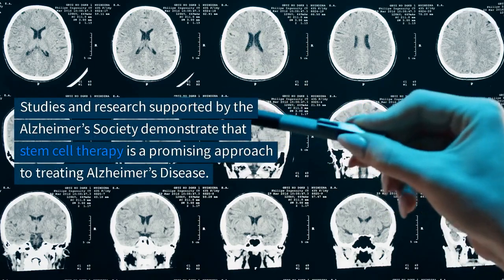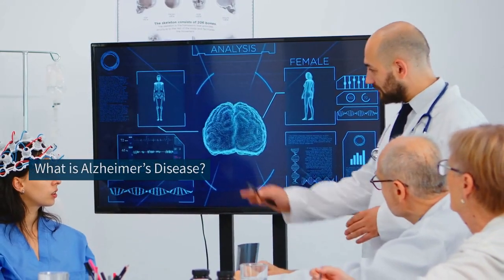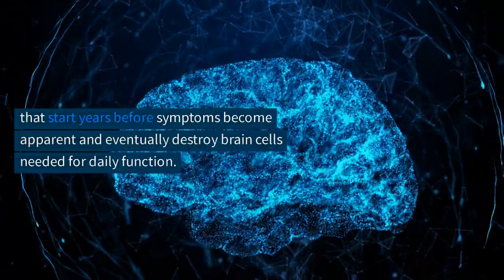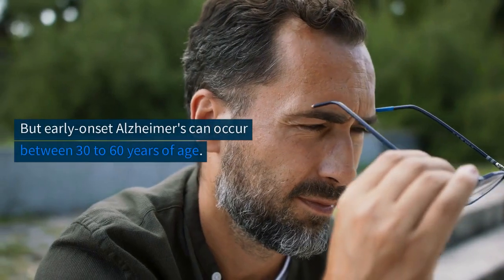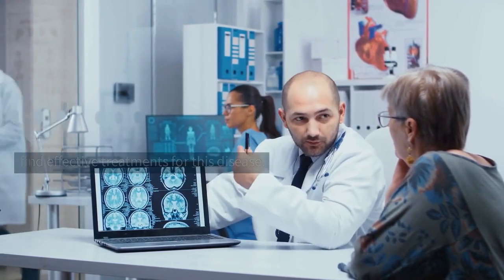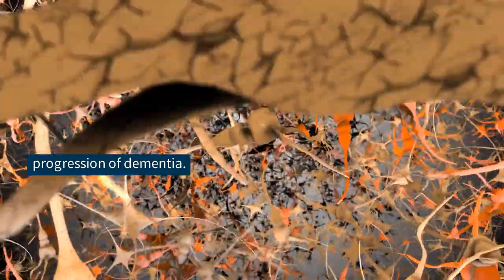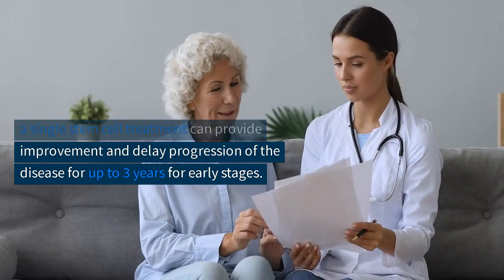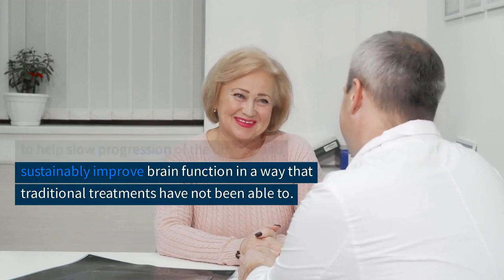Stem Cell Therapy for Alzheimer's | The science behind the promise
With research supported by the Alzheimer’s Society and protocols used in many clinical studies, stem cells could become a viable and sought-after treatment for Alzheimer’s Disease due to their ability repair brain damage.

How can stem cells be used for patients with Alzheimer's disease? Can we expect better quality of life? Who's at risk of developing Alzheimer's?

0:00 Research on stem cells for Alzheimer's
0:24 Symptoms
0:44 Causes
0:57 Statistics
01:21 No cure
01:40 How stem cells can treat Alzheimer's
2:55 More info for patients

What about eligibility? Some conditions make a person ineligible for mesenchymal stem cell transplants so it's important to request a personalized treatment protocol. Schedule a complimentary virtual consultation with a medical specialist to review your medical history, lab results, X-rays, and MRIs.

Restore nerve and brain cells of stroke and chronic degenerative conditions.

Lasting relief and progressive regression of autoimmune diseases.

Reduce inflammation and repair the damage caused by the virus.

Repair your organs and re-teach your body to regulate metabolic systems.

Repair cartilage, muscle, bone tissue and more in a matter of weeks.

Rejuvenate cells to slow down aging and prevent illness.

Clinical references:
References:

1) Alzheimer’s Disease. (2018, December 8). Original source

2) van der Kant, R., Goldstein, L.S.B. & Ossenkoppele, R. Amyloid-β-independent regulators of tau pathology in Alzheimer’s disease. Nat Rev Neurosci 21, 21–35 (2020) doi:10.1038/s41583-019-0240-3

3) Choi, Sung S et al. “Alzheimer’s disease and stem cell therapy.” Experimental neurobiology vol. 23,1 (2014): 45-52. doi:10.5607/en.2014.23.1.45. Original source

4) Wei, Ling et al. “Stem cell transplantation therapy for multifaceted therapeutic benefits after stroke.” Progress in neurobiology vol. 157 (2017): 49-78. doi:10.1016/j.pneurobio.2017.03.003. Original source